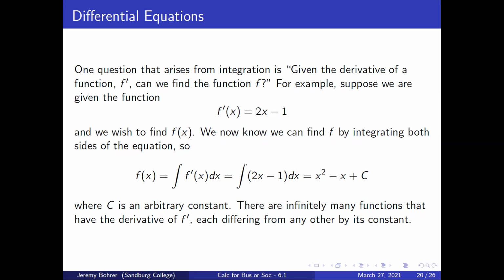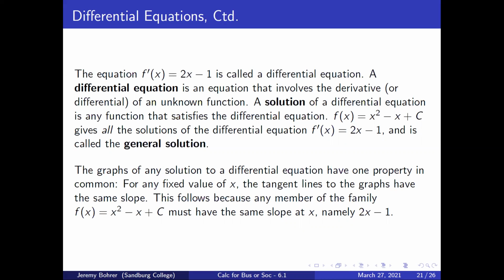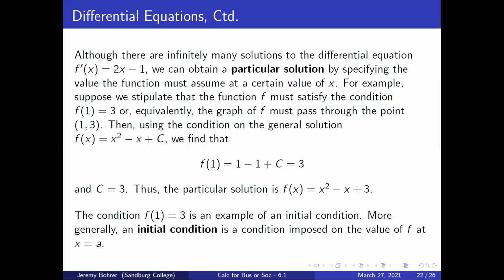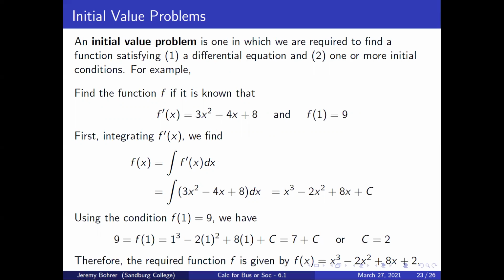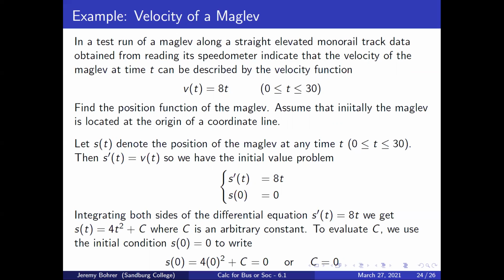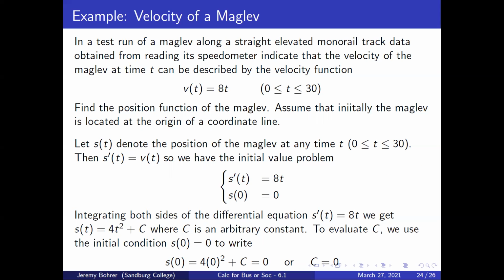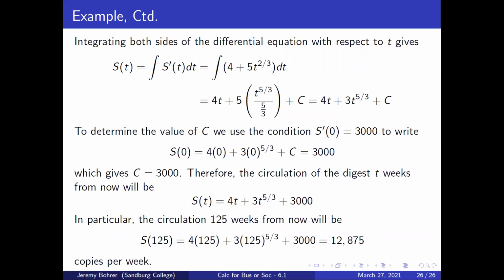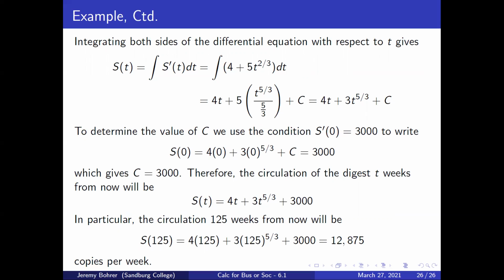Calc for Bus or Soc 6.1 pt 2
Antiderivatives and the Rules of Integration (part 2)